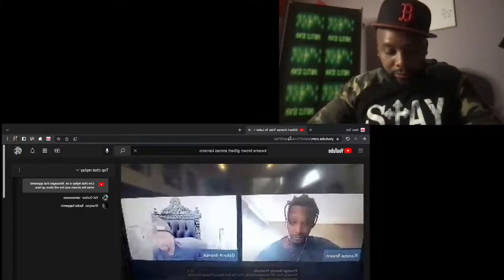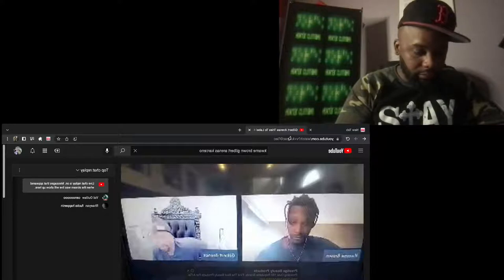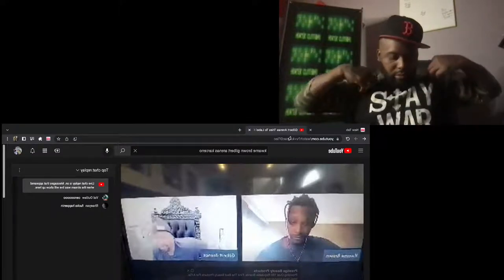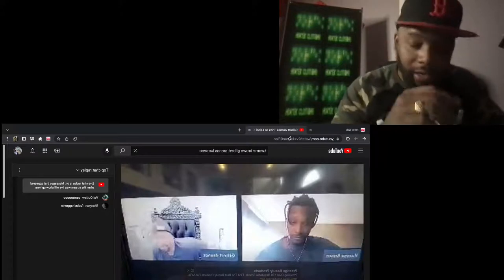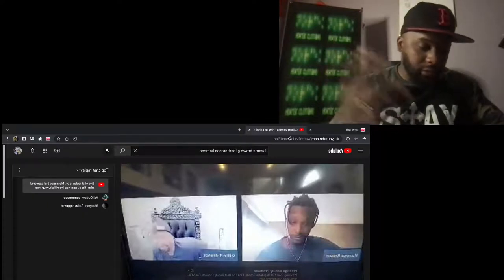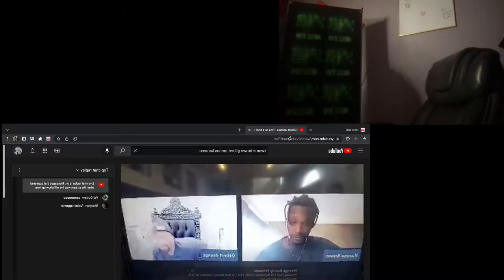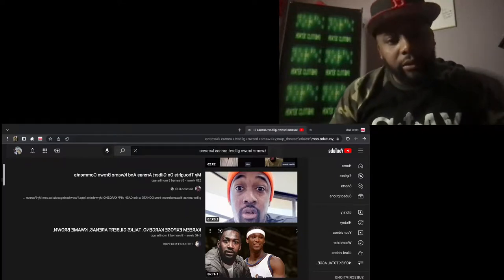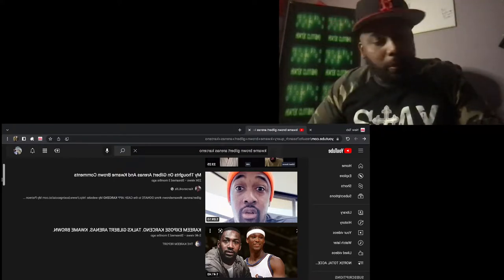GILBERT ARENAS VS KWAME BROWN CELEBRITY BOXING MATCH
STRAP ON YOUR SEAT BELT AND ENJOY THE RIDE AS WE UNLOCK THE VAULT AND GRANT YOU